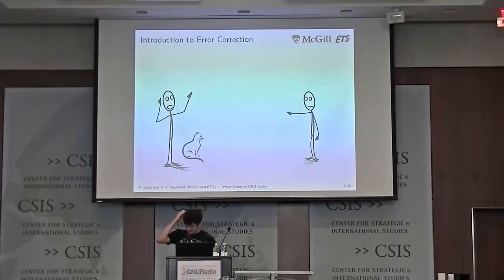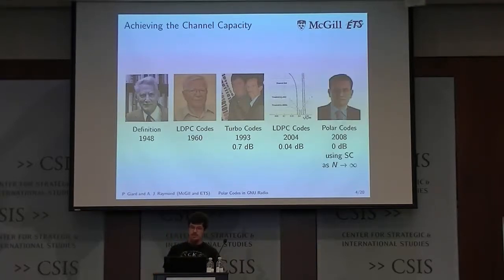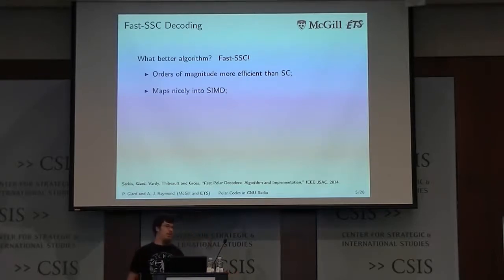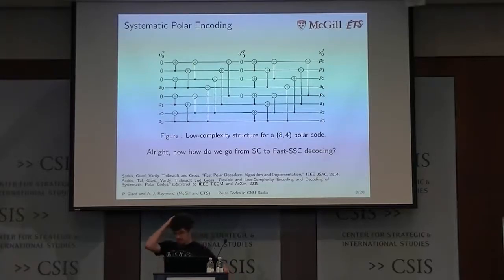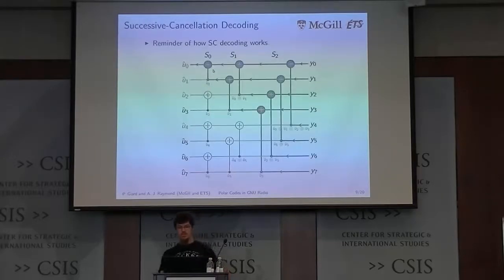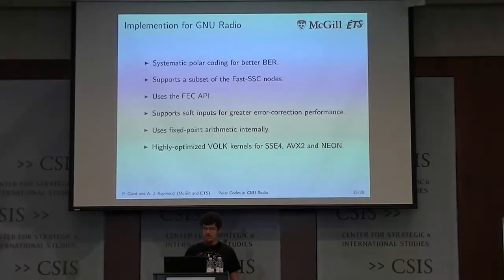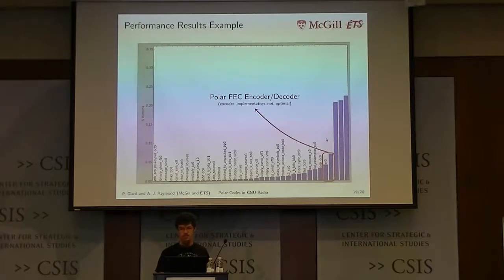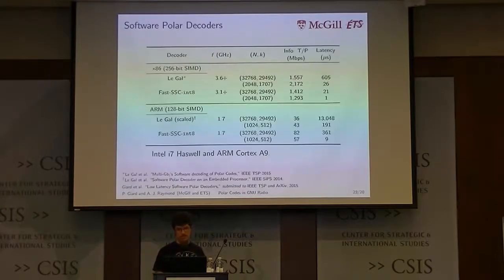Polar FEC Codes Running at Hundreds of Mbit/s in GNU Radio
Pascal Giard - Polar FEC Codes Running at Hundreds of Mbit/s in GNU Radio